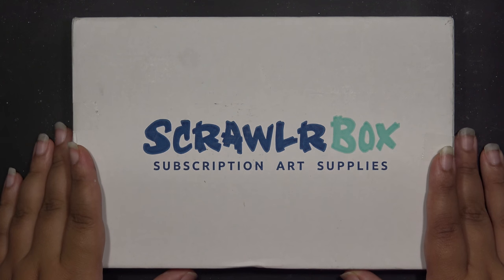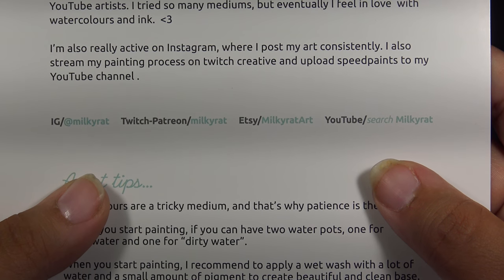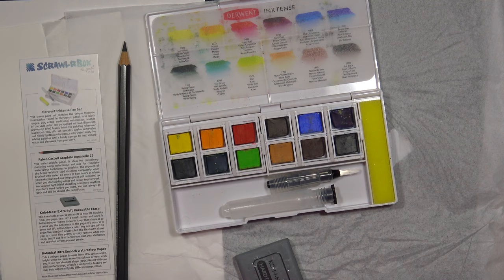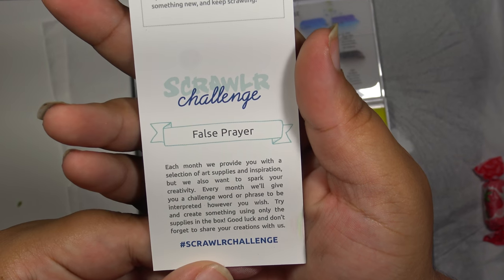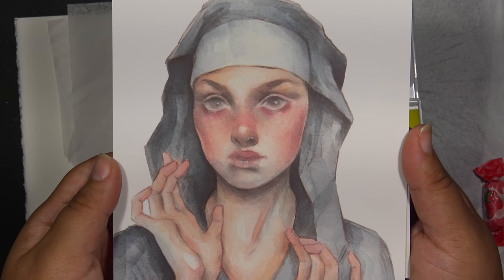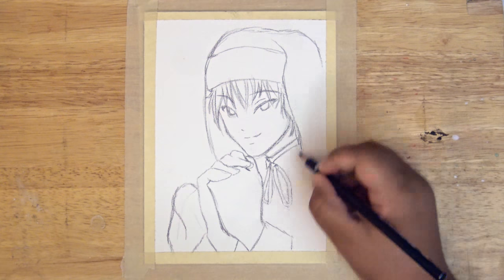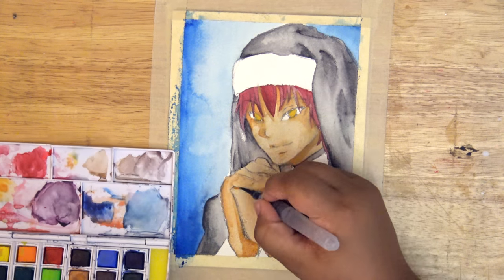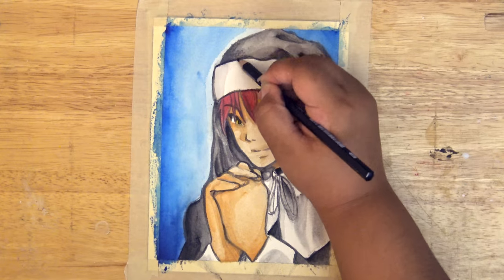"False Prayer" ScrawlrBox August 2018 ft. LUCIEL (707) MYSTIC MESSENGER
**Purchase the original and prints here!
Re-uploaded better quality; Original Publish Date: 09/01/2018

This one was a nightmare to do! The theme was "Watercolor Anywhere" and I took that to heart and filmed the actual drawing process in my hotel during a convention weekend.  Not the smartest thing I've ever done, that much I can tell you, lol.  I really didn't like the graphite pencil in this set, unfortunately - it smudged WAY too easy.  The paper was nice but I really hate how ScrawlrBox has started giving away these small cut in half sheets of paper instead of a piece of paper the size of the image of the month - makes it really hard to do a nice piece of art that doesn't look like a bookmark. However I do really like the inktense watercolors - they are definitely very pigmented and I enjoy them as much as I enjoy the inktense water pencils., though they are definitely different.

Artist of the Month: Milkyrat
Etsy/MilkyratArt
YouTube search milkyrat

Items in the box:
- Derwent Inktense Pan Set
- Faber-Castell Graphite Aquarelle 2B
- Koh-i-noor Extra Soft Kneadable Eraser
- Botanical Ultra Smooth Watercolor Paper

Supplies I added:
- Arches Aquarelle Cold Press Watercolor Paper

- Egmont Overture

Camera Sound Effect from Freesound.org